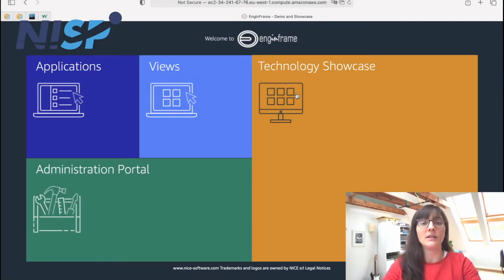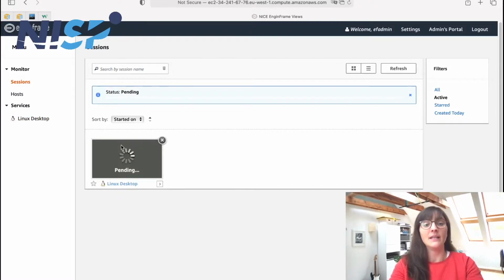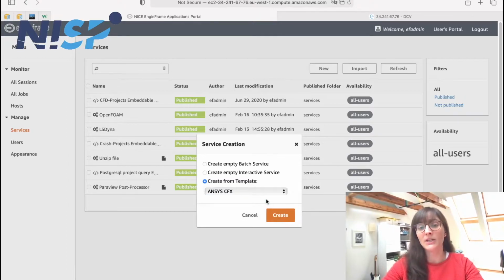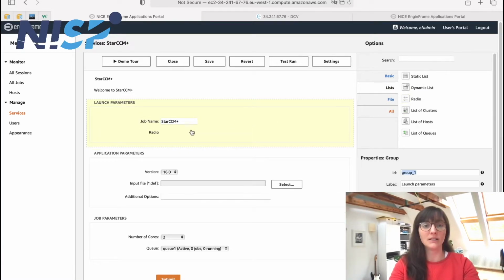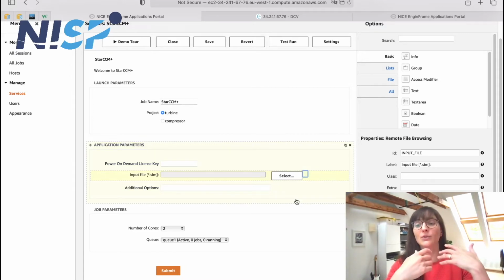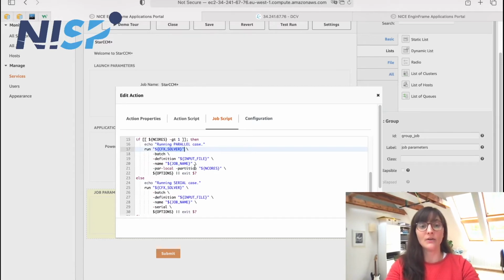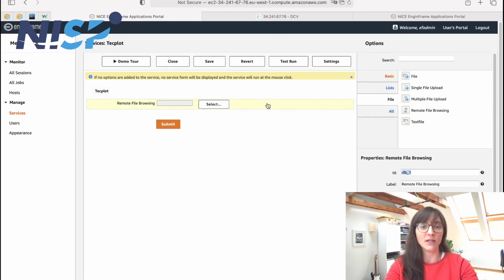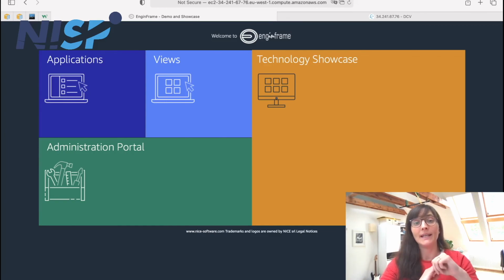EnginFrame HPC Portal - Service Creation & Administration - Walkthrough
The NICE EnginFrame HPC portal is a powerful HPC front-end offering intuitive and easy to use HPC job submission, control and monitoring for HPC beginners and professionals.

This video shows the creation and administration of
1) Interactive Desktop Sessions
2) HPC application job submission services
3) File action service

More background on the EnginFrame HPC and Session Management Portal:
EnginFrame is integrated with all major HPC schedulers like SLURM, Grid Engine, PBS Pro, and supports HPC on-premises and in the cloud.

EnginFrame HPC offers integrated remote desktop session management allowing for instant start of a fluid and performant Linux or Windows remote 2D/3D desktop supported by NICE DCV to start post-processing of the output files from HPC application runs.

0:00 - Intro
1:13 - Views portal: User’s view
1:49 - Views portal: Admin’s view
2:40 - Views portal: Interactive service creation (Linux Desktop)
4:40 - Views portal: Start interactive session
5:52 - HPC application portal: User’s view
7:00 - HPC application portal: Admin’s view
8:25 - HPC application portal: HPC application service creation
23:10 - HPC application portal: File action service creation
27:10 - HPC application portal: Usage file action service